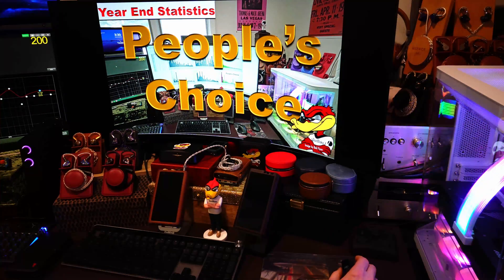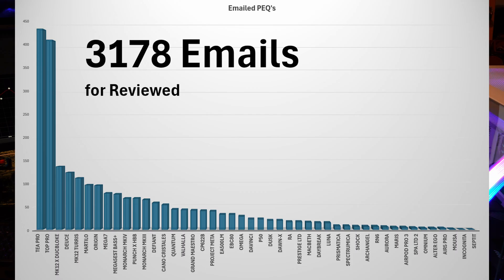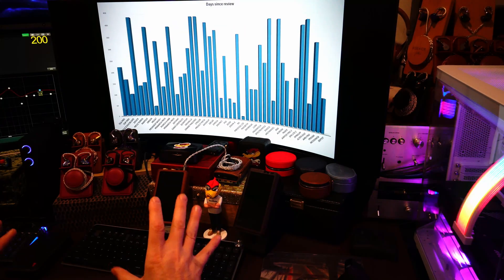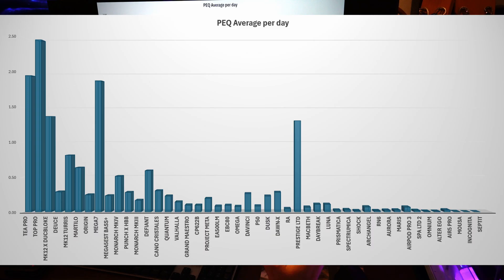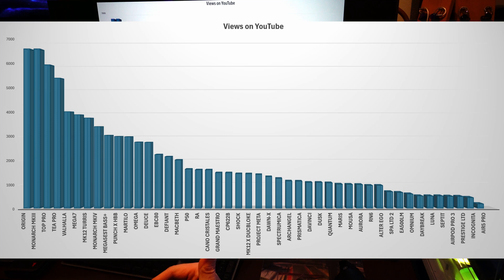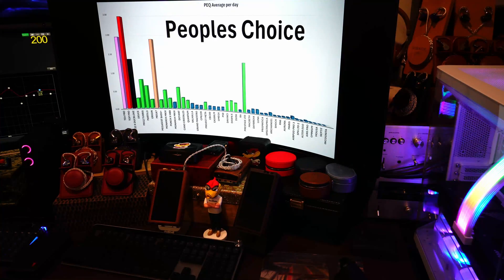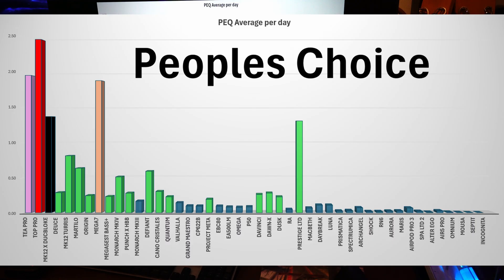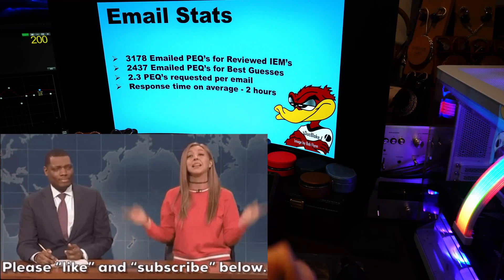IEM End of Year Statistics and People's Choice ranking/tier list based on popularity in the stats.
I do a deep dive into Email and YouTube statistics to show you what the community finds popular and why.

My Squig: DucBloke.Squig.Link